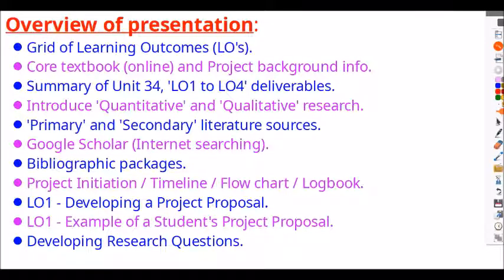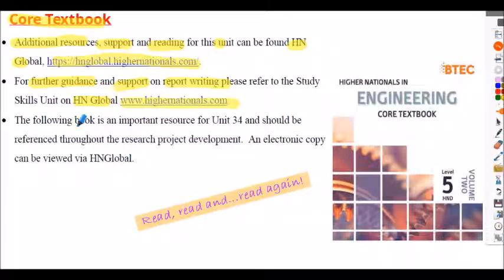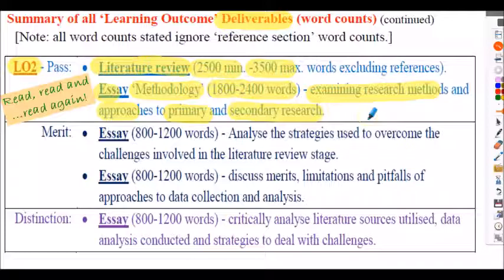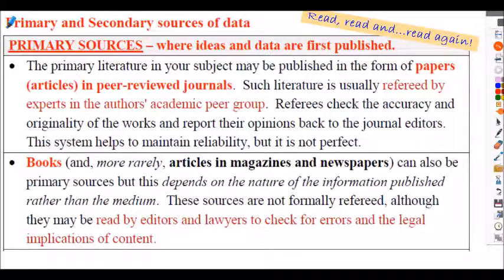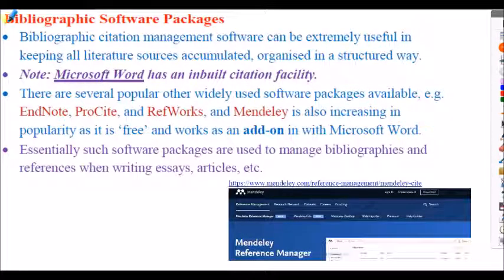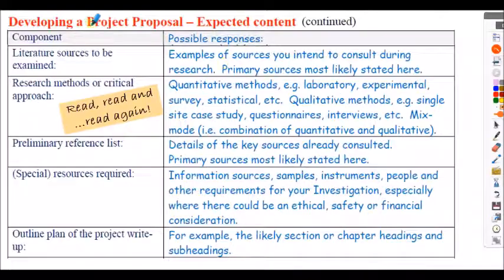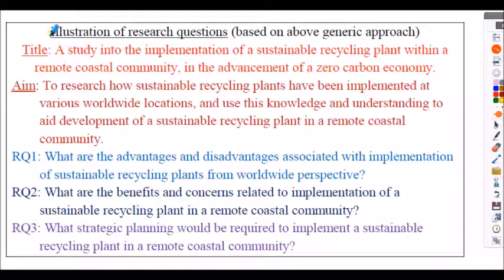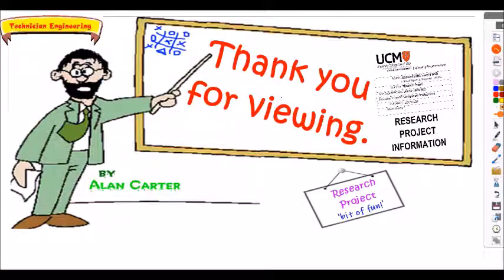Research Project - Introduction (LO1)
This video is an introduction to the BTEC HND Level 5 Unit 34 - Research Project.
The contents include the following [approximate timings stated in brackets]:

Intro: Overview of presentation
Grid of Learning Outcomes (LO's) [3:20 minutes]
Core textbook (online) [9:10 minutes]
Research Project (background) information file [10:50 minutes]
Proposed ‘Scheme of Work’ (extract) [14 minutes]
Summary of Unit 34, 'LO1 to LO4' expected deliverables. [15 minutes]
Introduce 'Quantitative' research [22:45 minutes]
Introduce 'Qualitative' research. [24:10 minutes]
'Primary' literature sources. [26:30 minutes]
'Secondary' literature sources. [29:10 minutes]
Examples of data analysis methods [31:20 minutes]
Google Scholar (Internet searching). [34 minutes]
Bibliographic packages. [35 minutes]
Project Initiation [36:45 minutes]
Logbook. [38:27 minutes]
Timeline / Flow chart [38:40 minutes]
Developing a Project Proposal (LO1). [40 minutes]
Getting started with research questions (RQs) [48:30 minutes]
Illustration of ‘Research Questions’ – Example RQs [51:30 minutes]
Illustration of ‘Research Questions’ – Examples of students RQs [54:30 minutes]
Example of a Student's Project Proposal (LO1) [55:40 minutes]
Ethical considerations (extracts) [59:00 minutes]
Outro. [59:40 minutes]